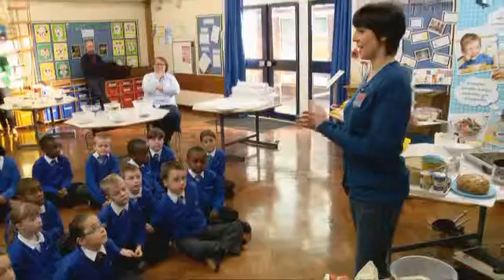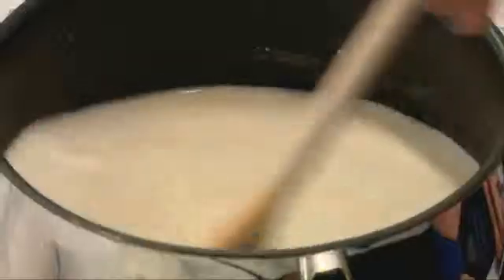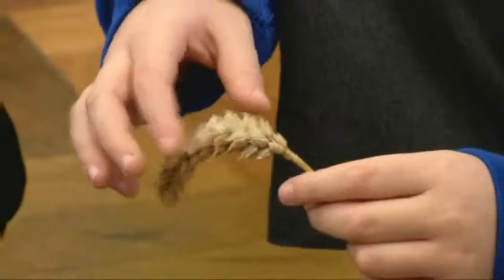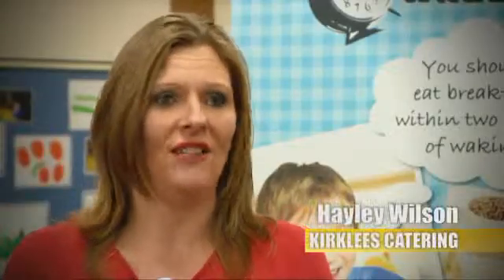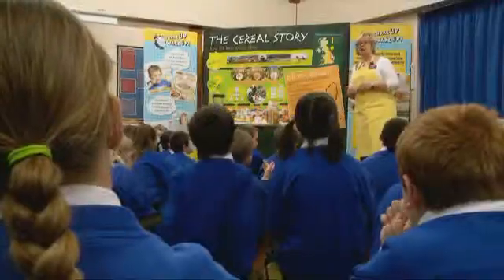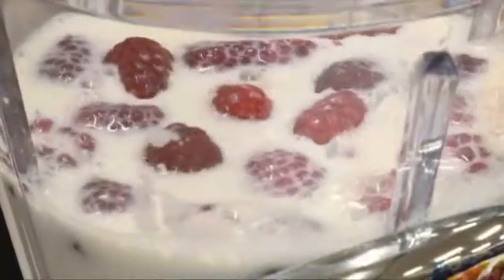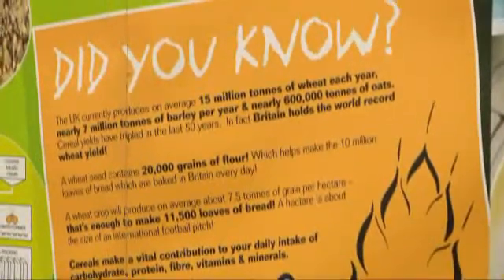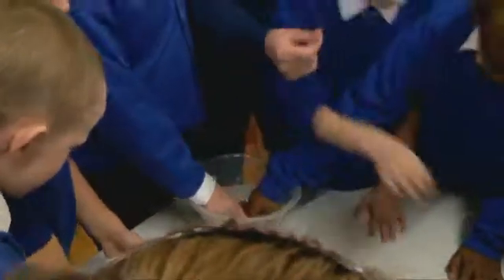The Breakfast Story - HGCA Education activity